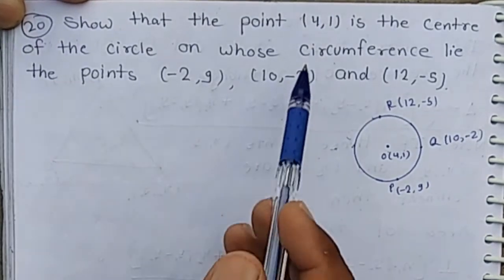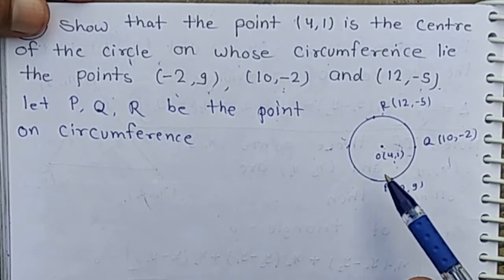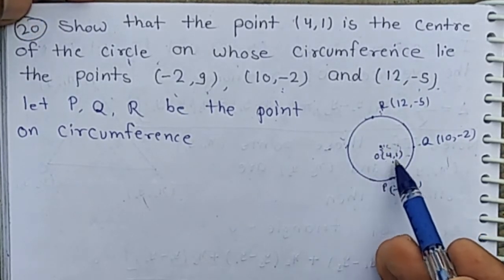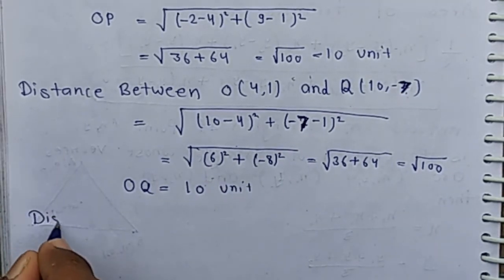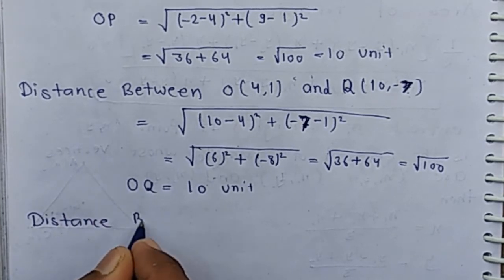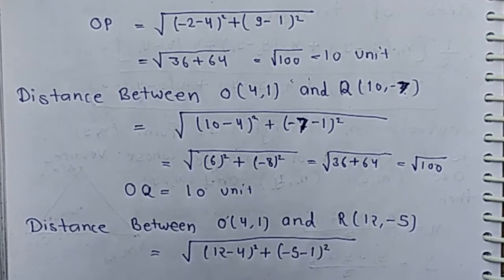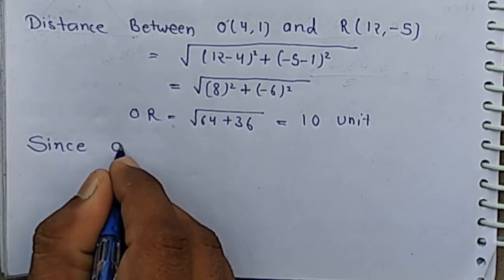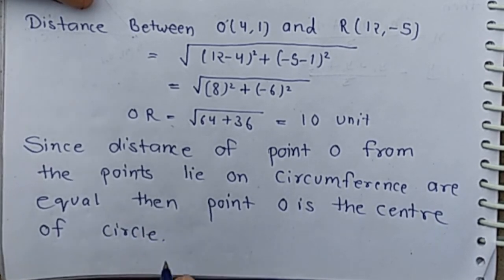Show That The Point (4,1) is The Centre Of The Circle On Whose Circumference lie The Points (-2,9)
Straight Line